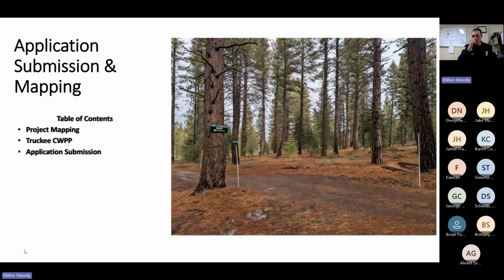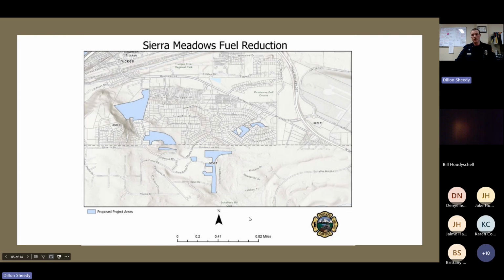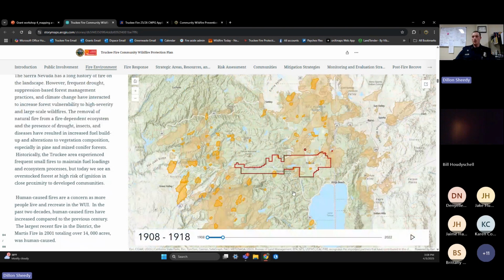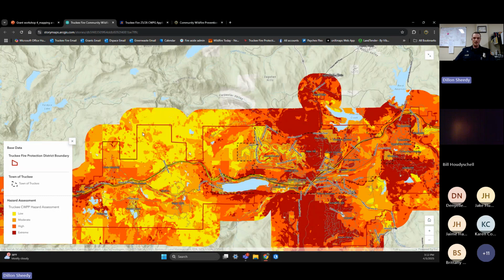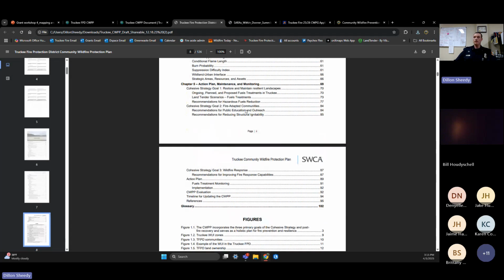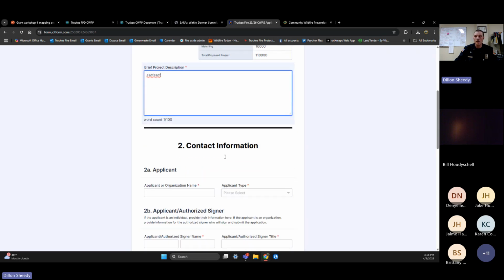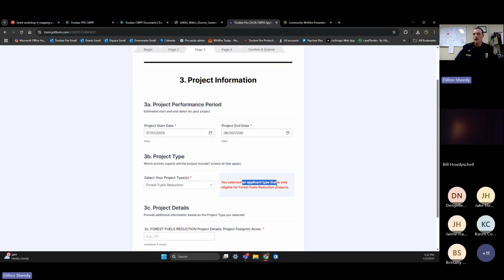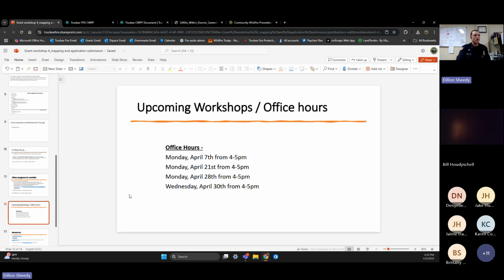Community Wildfire Prevention Grant Workshop 4 - FY25-26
Topic: Application Submission and Mapping
Hosted by Dillon Sheedy, Wildfire Prevention Assistant Manager and Forester at Truckee Fire Protection District.